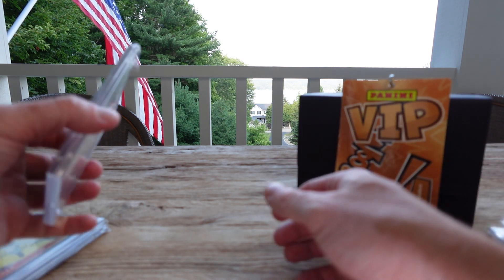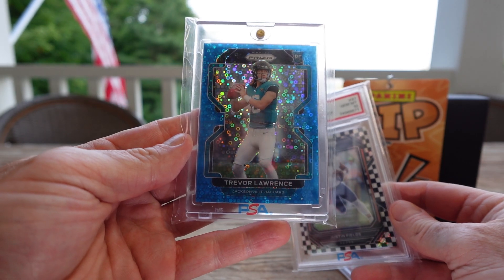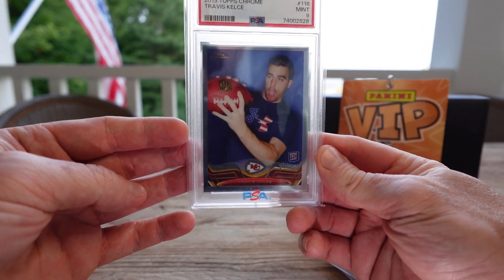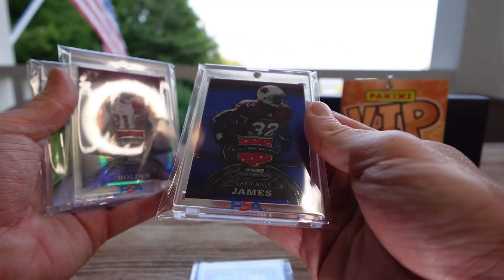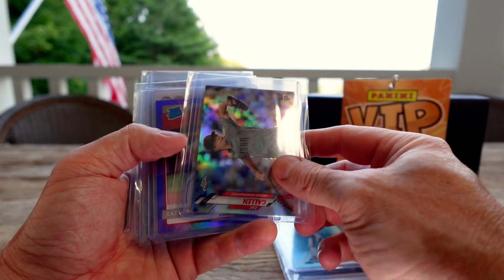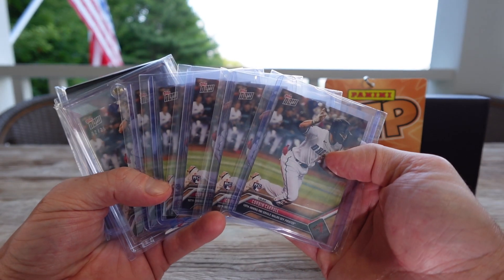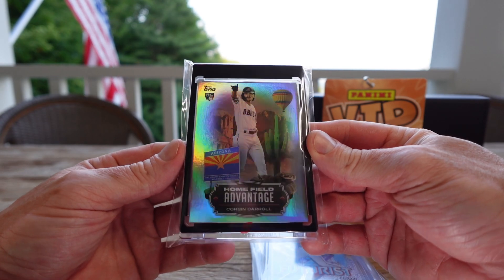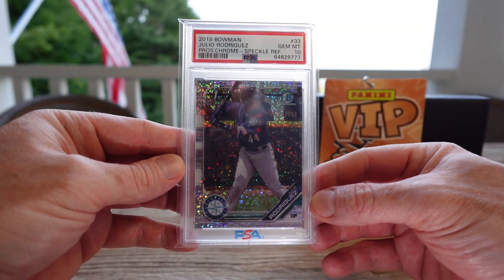2023 National pickups after a nice Up North respite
The National was the best week ever for a collector. Met some incredible people, and made some awesome deals, especially at the trade nights.